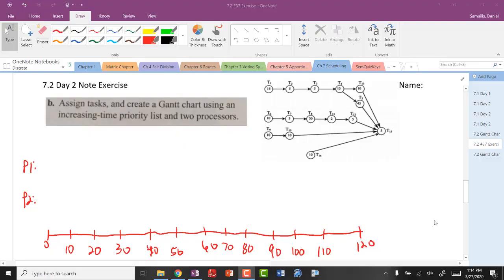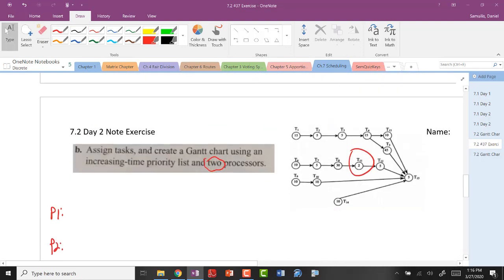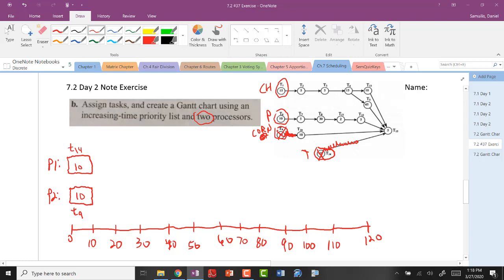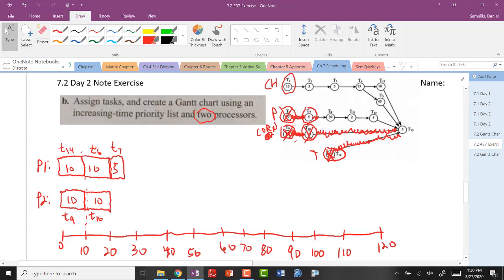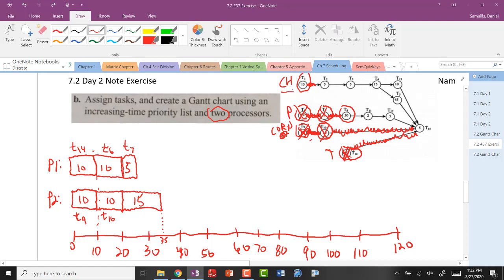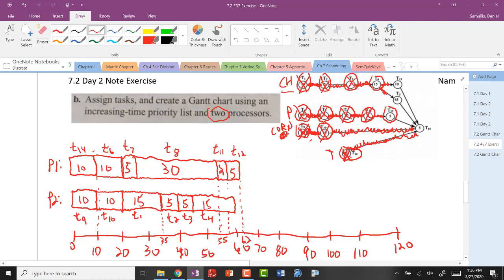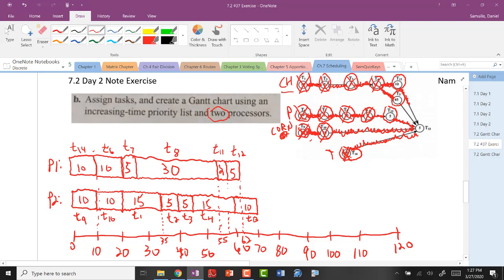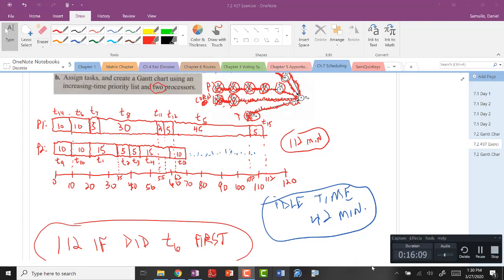7 2 Activity Increasing Time Priority List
Increasing Time Priority List